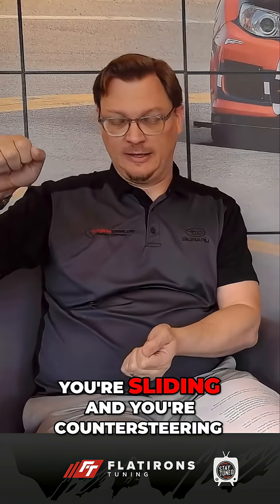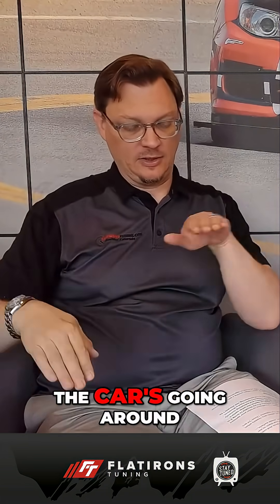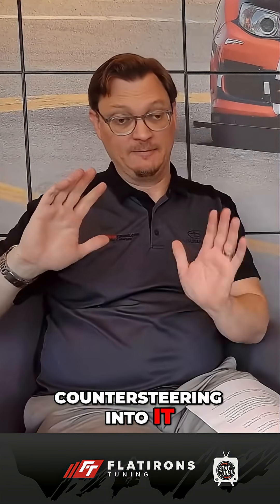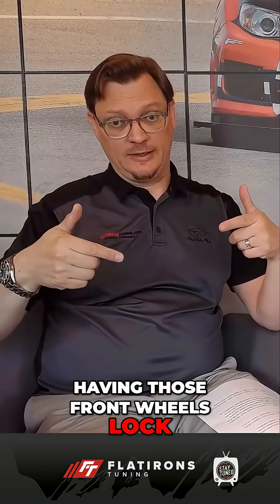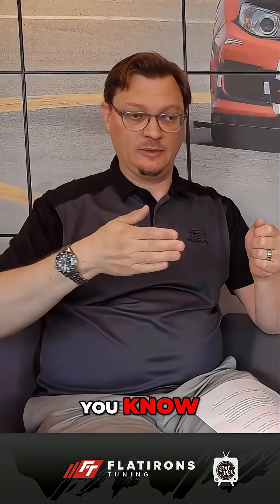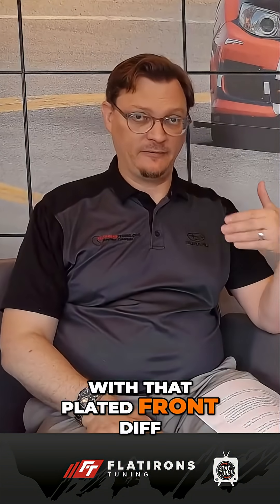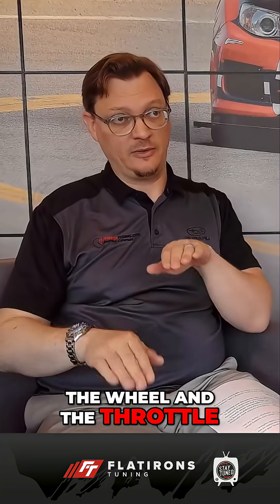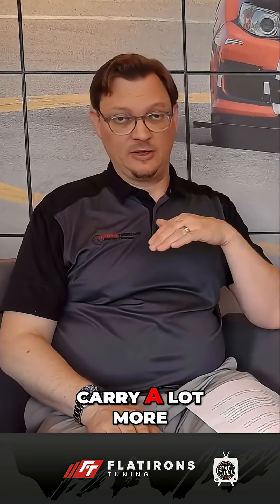Rally Car Secret: How Front Diff Turns Wheels Into Rudders!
A differential is a critical part of an All Wheel Drive drivetrain.  When it comes to Rally racing, one of the most important is your front differential.

This is because of the amount of control that it gives you when your car is sliding.